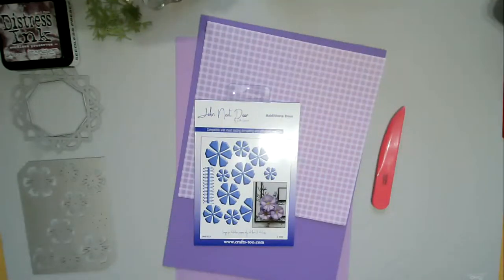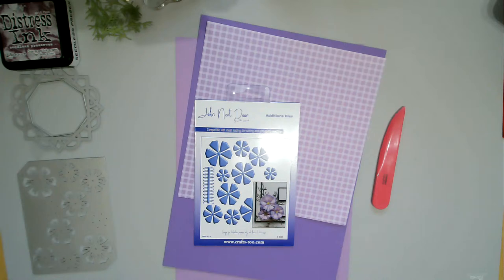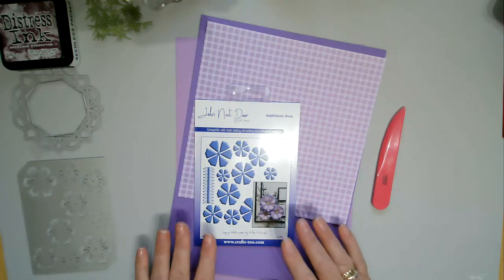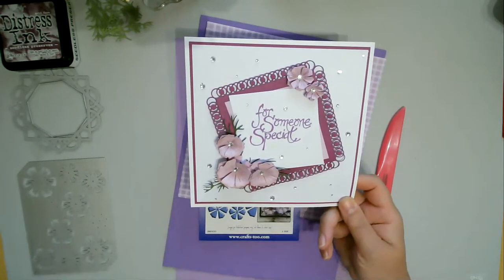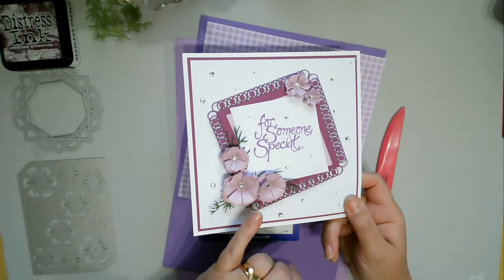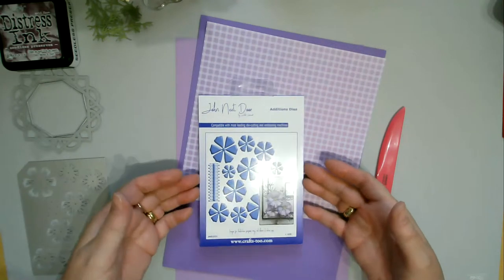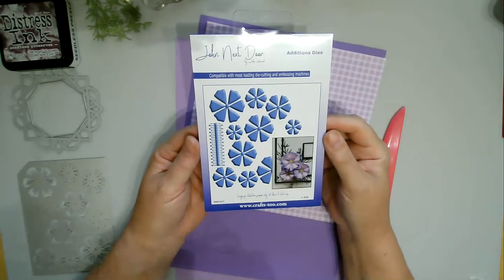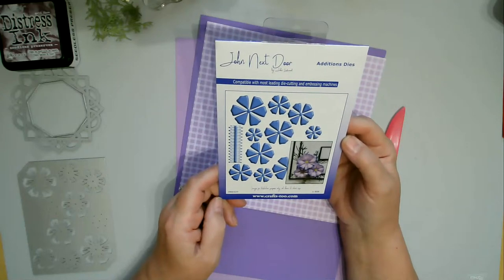Diamond Point Card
JND Periwinkle die plate
JND Oundle
Measurements for card
A4 card base, cut to 14.8cm on short edge, fold in half.
Mark bottom edge halfway at 7.4cm
Paper layer cut 13.8cm x 1.8cm
Mark bottom edge at 6.9cm